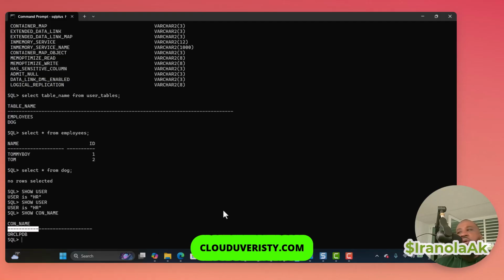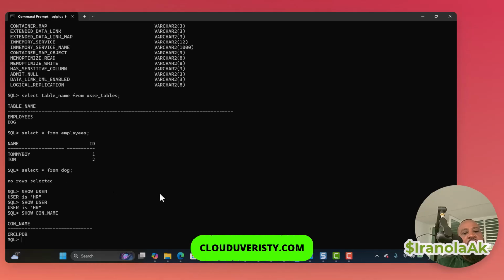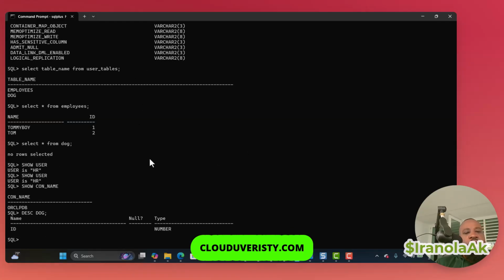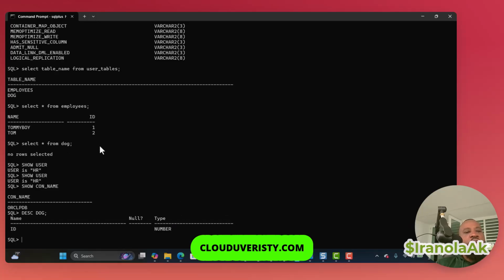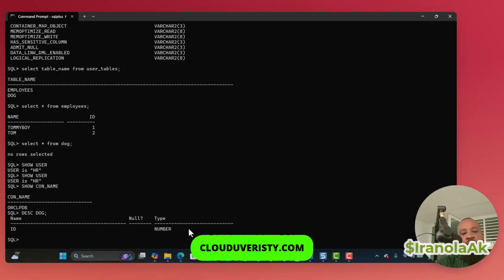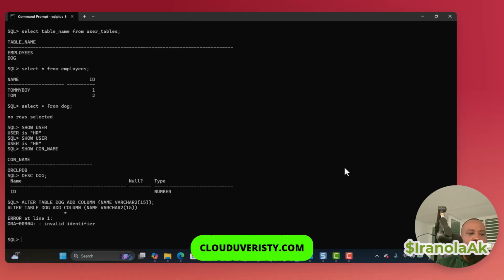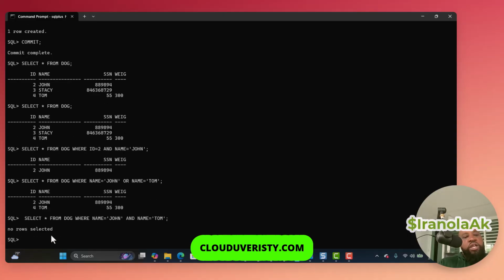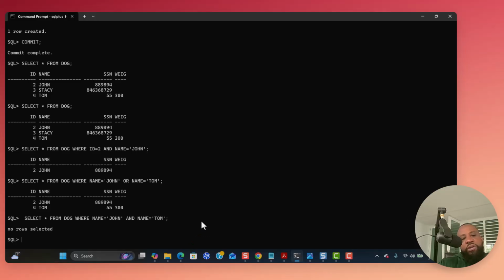Degrees are for suckers! Get the blue print on getting into tech fast!